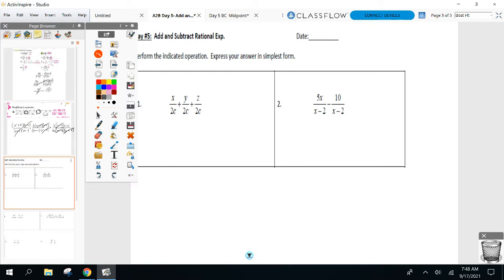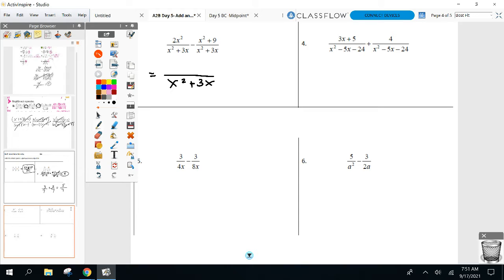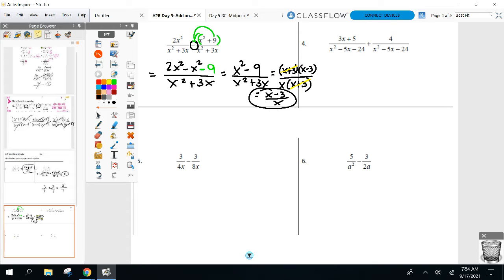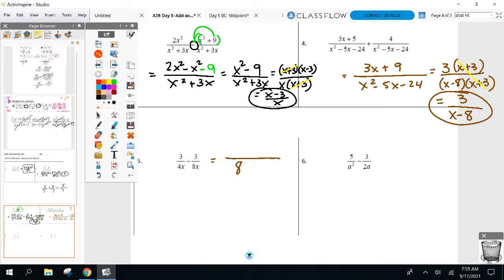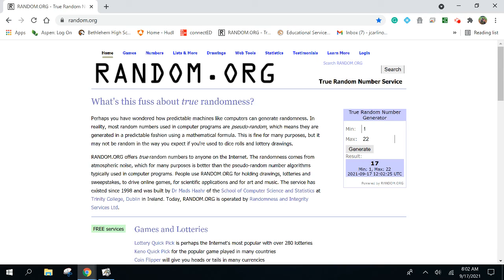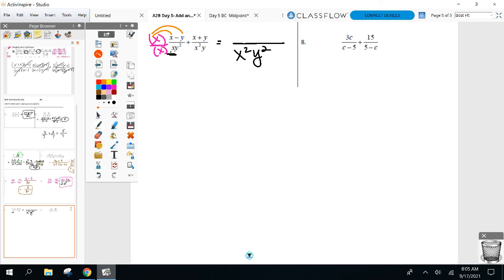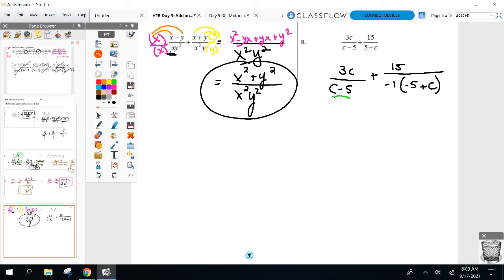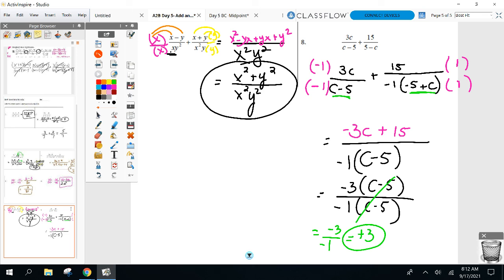A2B Sept 17th - Unit 1 Day #5 - Add & Subtract Rational Expressions